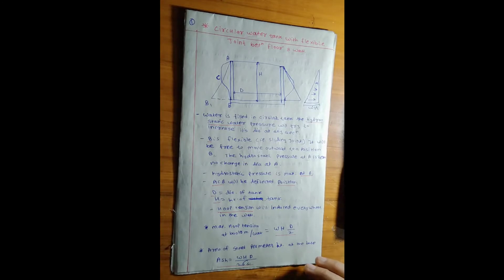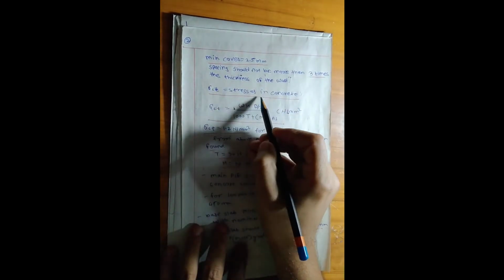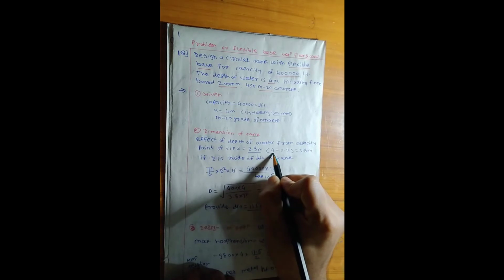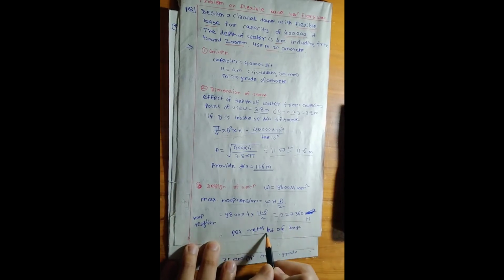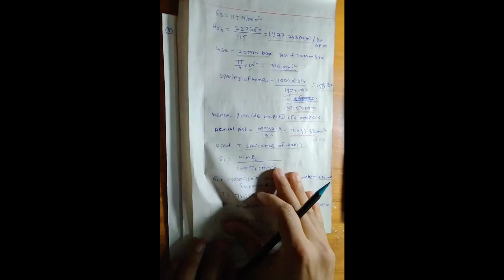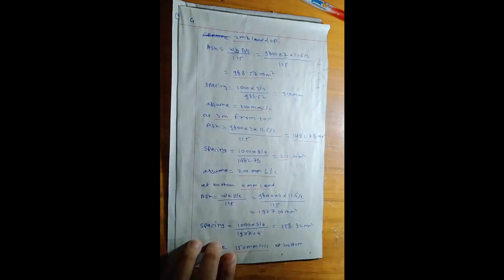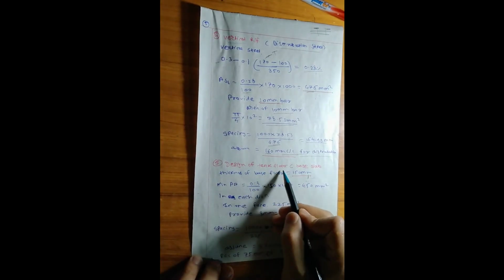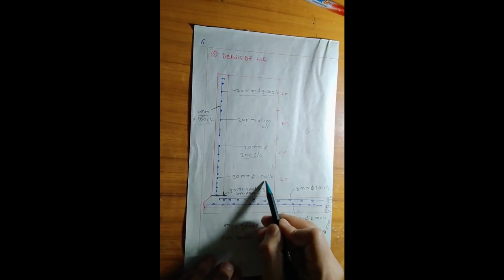DESIGN CIRCULAR TANK FLEXIBLE BASE BETWEEN FLOOR AND WALL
WATER TANK,MANUAL,RCC DESIGN,IS CODE,WATER TANK TYPES,SPHERICAL,CIRCULAR,RECTAUGULAR,OVERHEAD,UNDER GROUND,M-30
,JOINTS,WATER TANKS CAPACITY,CAPACITY,DESIGN OF WATER TANK MANUAL,GENERAL INFORMATION OF WATER TANK DESIGN CIRCULAR TANK FLEXIBLE BASE  BETWEEN FLOOR AND WALL